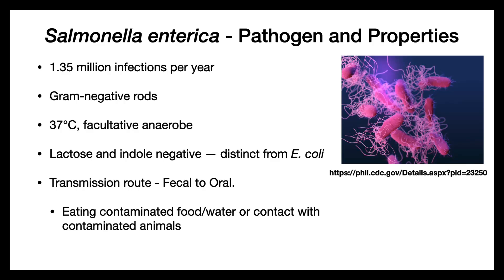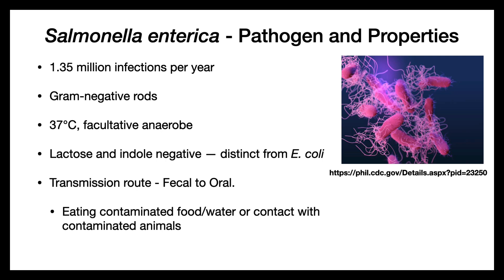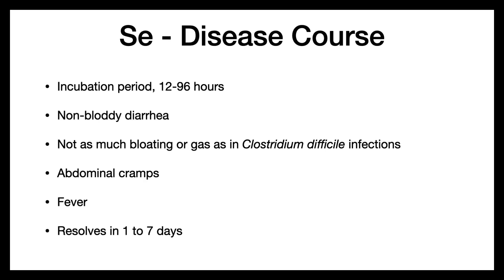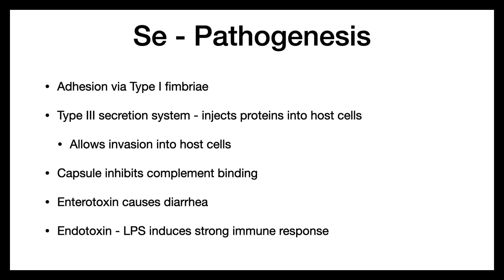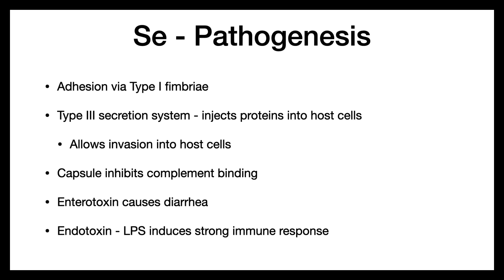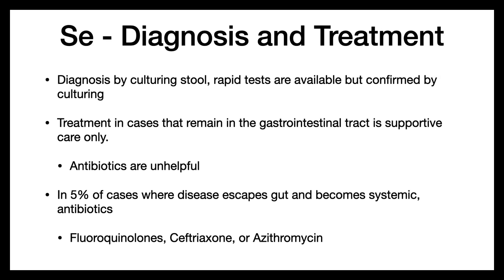Salmonella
A description of the disease course of Salmonella, its pathogenesis and treatment

Table of Contents:

01:11 - Se - Pathogenesis
02:31 - Se - Diagnosis and Treatment